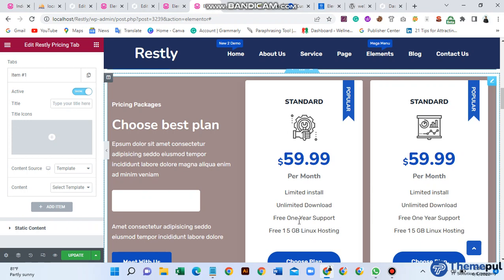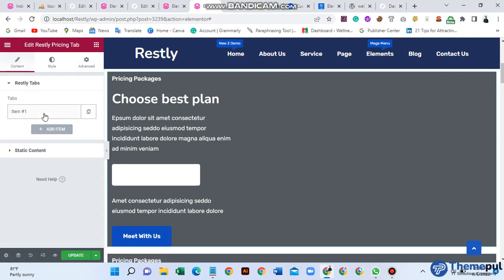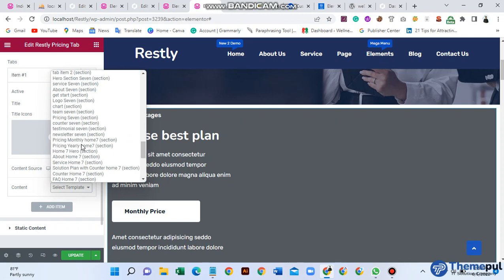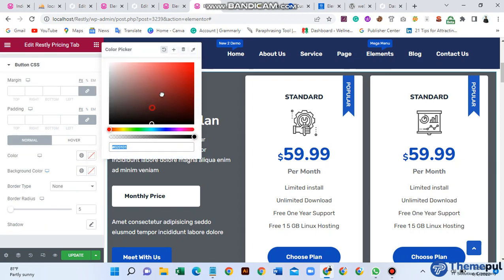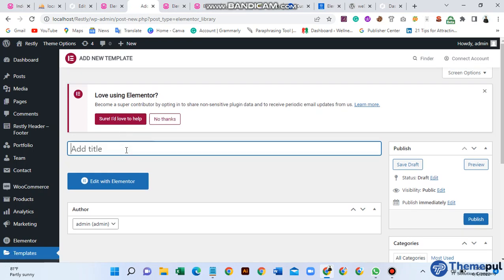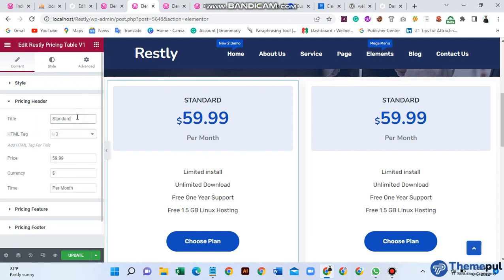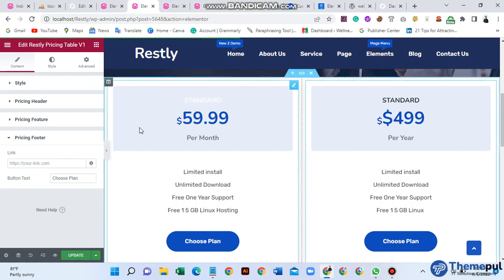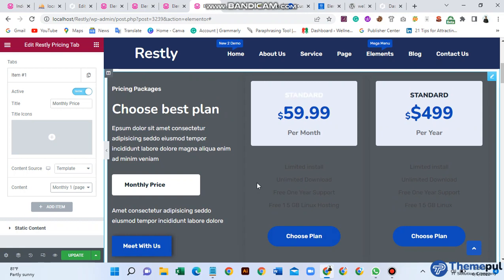Restly Pricing Table Widget Customization Process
Restly – it Solutions & Technology WordPress theme is a high-quality theme that is fully responsive, site speed of 95+ without any optimized plugins. Designed for its solutions, business-solution, it-company, technology, startup, digital marketing, business, consultant, corporate, it-agency, web-agency, and Services Company, and any type of business to showcase their company history. This theme builds with the world’s most popular responsive CSS framework Bootstrap 5, Elementor, HTML5, CSS3, jQuery, and fully supports WooCommerce  and many modern technologies.